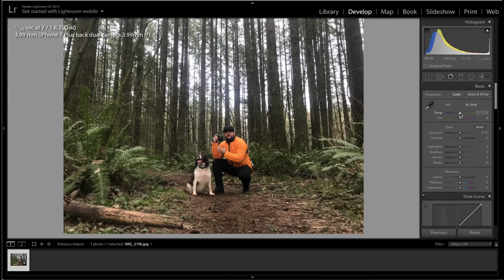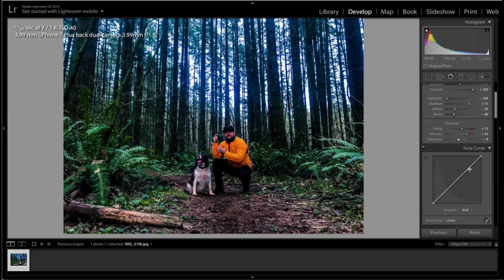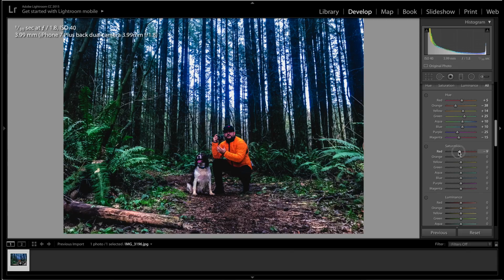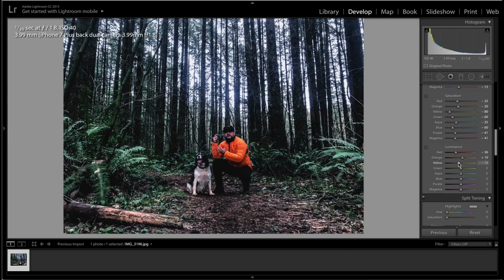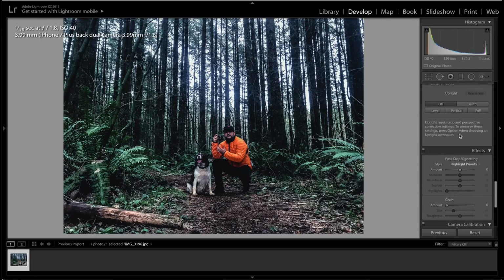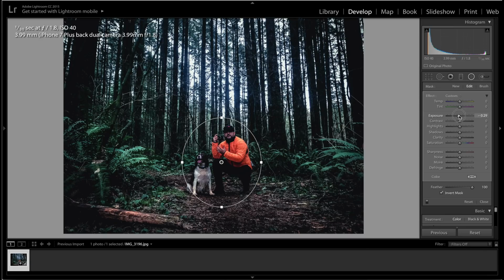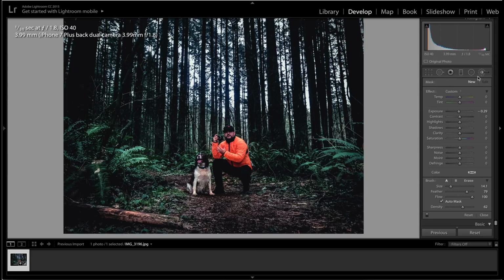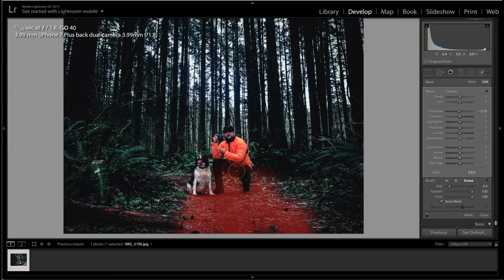How to make your photos better with one simple TRICK/TIP ! Plus Moody Lightroom Edit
Here we are going to talk about How to make your photos better with one simple TIP! Plus Moody Lightroom Edit
Leading lines!!! They are one of the most effective and under-utilized compositional tools available to photographers.
They’re used to draw a viewers attention to a specific part of the frame, whether it’s a person or a vanishing point in the background of the frame.
Our eyes are naturally drawn along lines and paths in photos, as they tend to make us feel as if we’re standing within the photo itself.
It’s important to understand how to use leading lines effectively because if they’re used incorrectly, they will be more detrimental than anything. But, if used correctly they can make your photos better.

Where are your leading lines directing you?
This is the all-important question that needs to be asked here.

🎥 EQUIPMENT I USE
My MAIN Camera
My FAVOURITE Lens Ever
Best gimbal ever
The Mic I use on my DSLR
Flexible tripod with ball head and quick release
My Drone
GoPro Hero 5